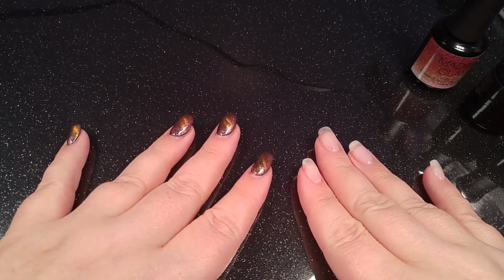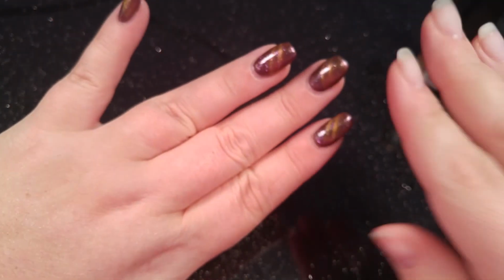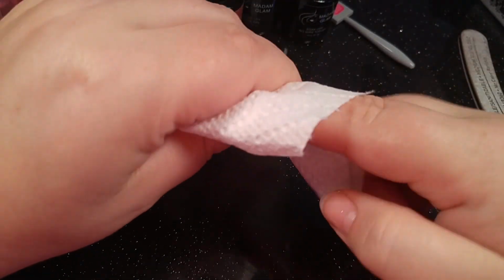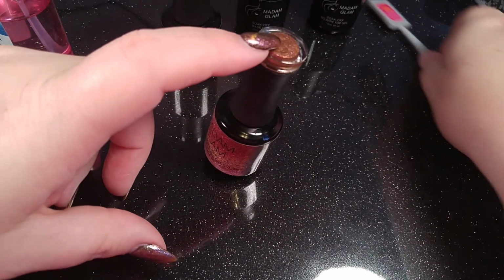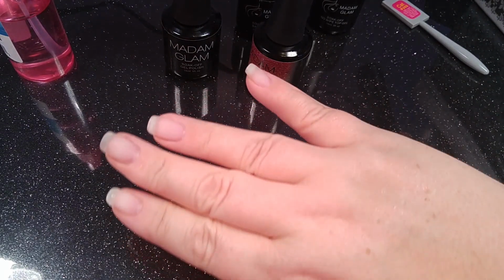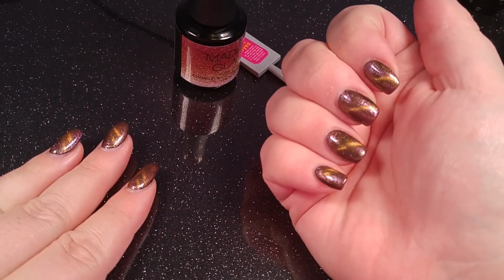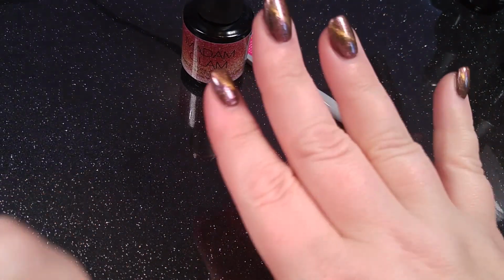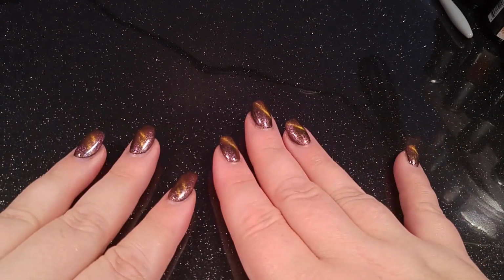How to apply Madam Glam Cat Eye Gel using my non-dominant hand!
In this video I will show you how to apply the Madam Glam Cat Eye gel polish using my non-dominant hand! That's just how easy it is to get a great gel mani at home!

All products I use in my video I purchase with my own money, unless otherwise stated.